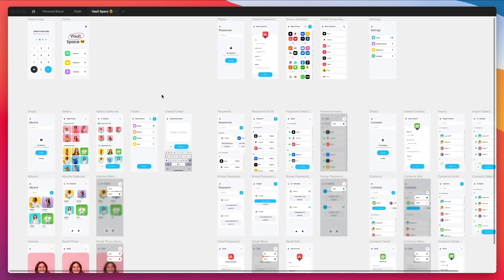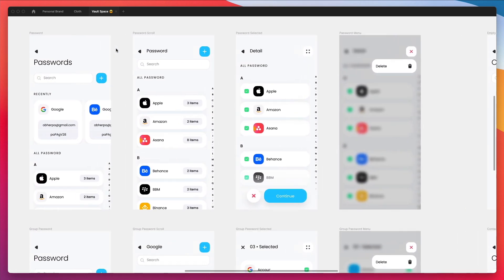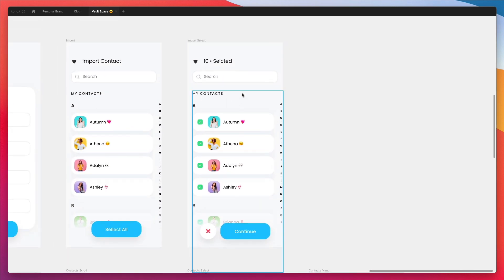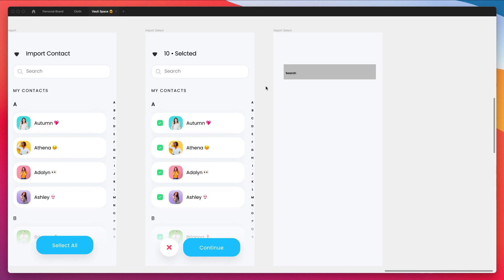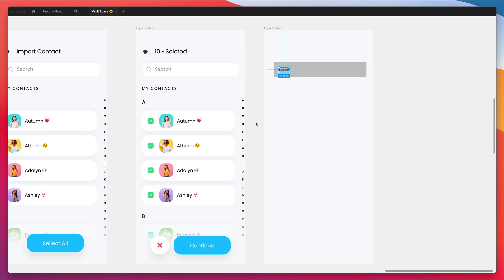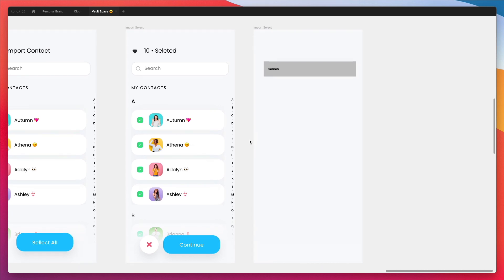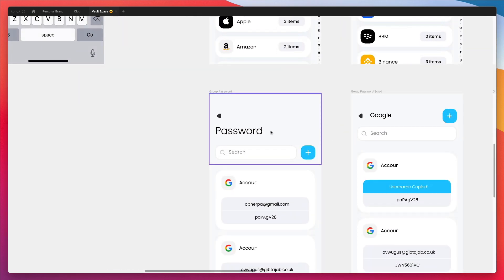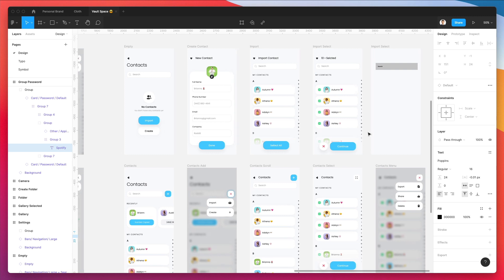How to Improve Your Visual UI Design Skills FAST